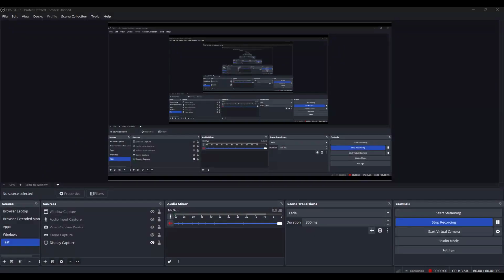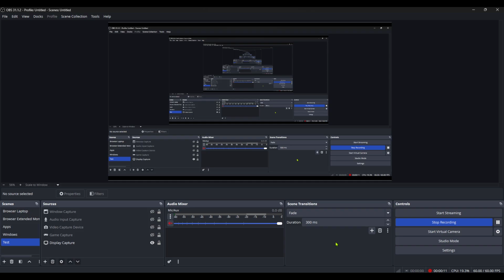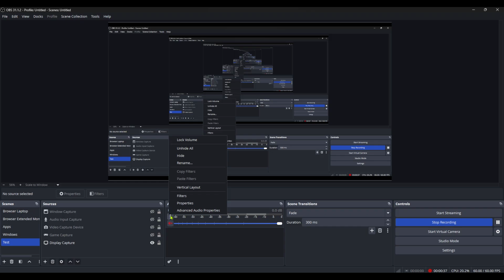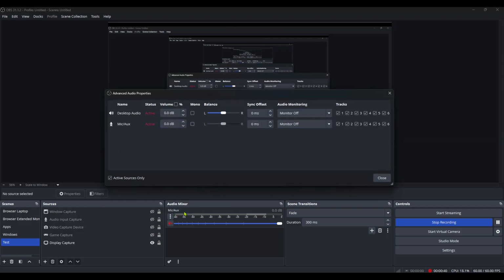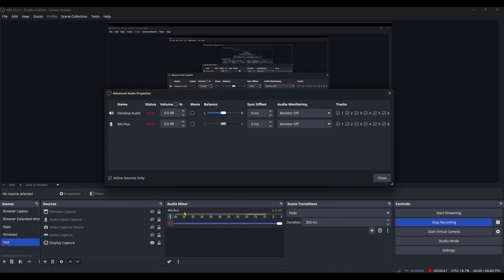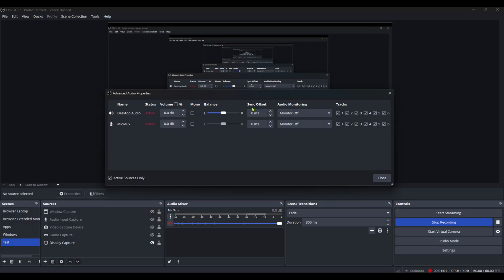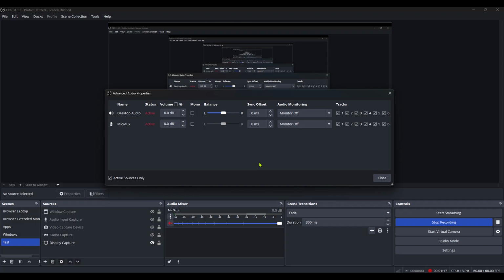How To Sync Audio And Video [2025 Guide]